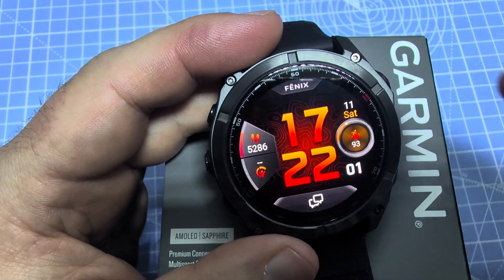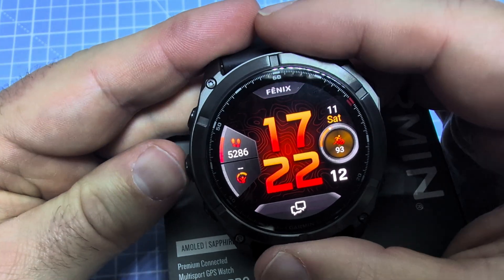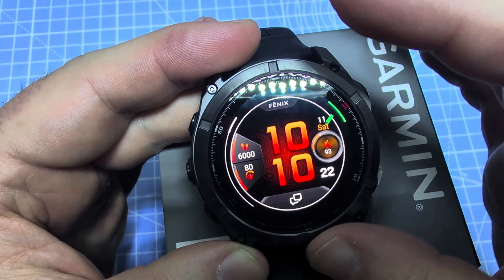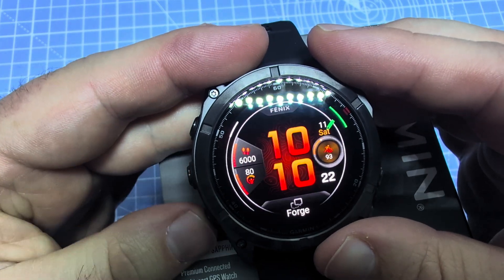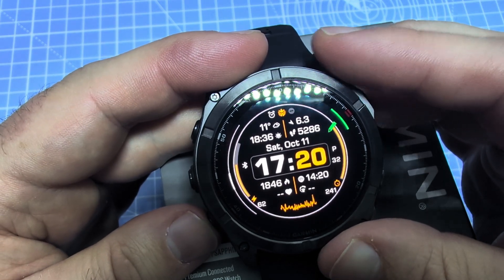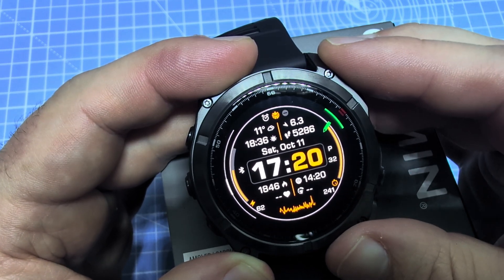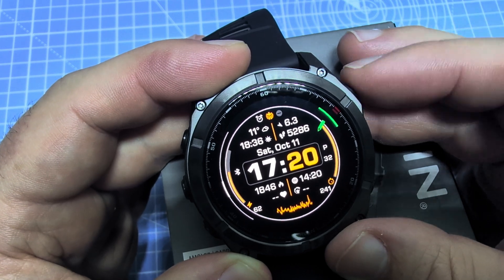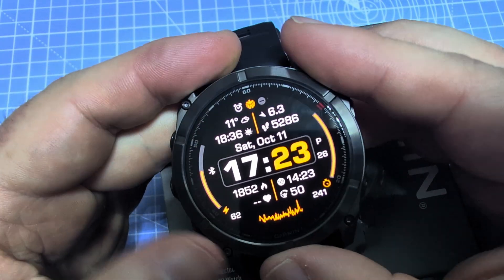How to Change Watch Faces on Garmin Fenix 8 Pro | My Top Pick: Falcon Z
I show how to change the watch face on any new Garmin Smartwach.

My guide on how to use the Garmin IQ store to download watch faeces: